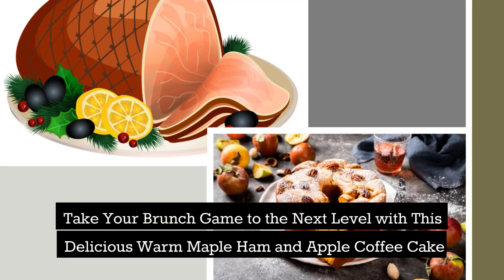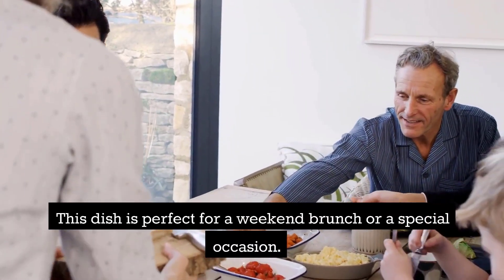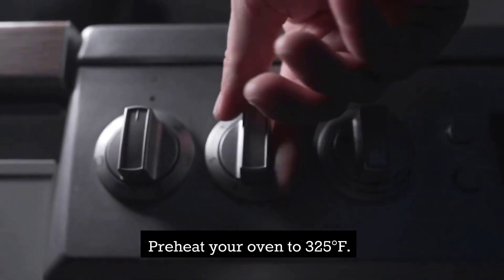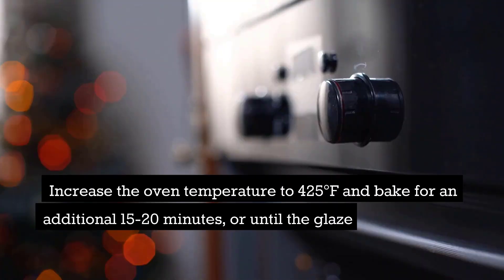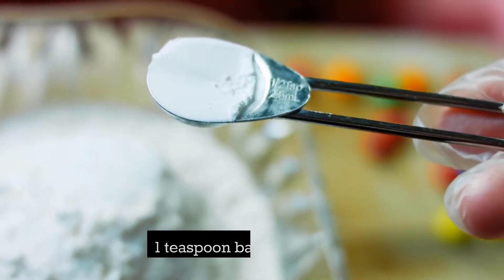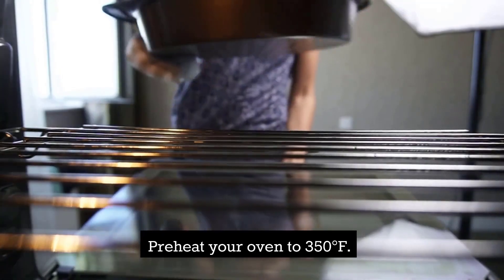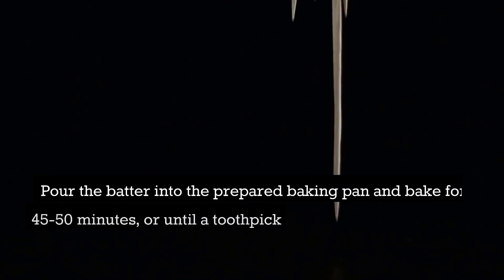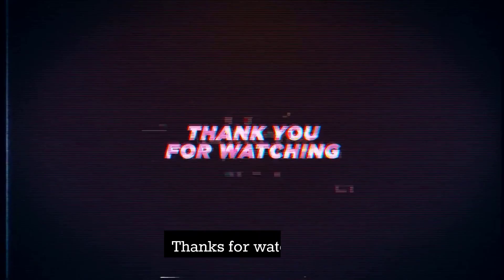Take Your Brunch Game to the Next Level with This Delicious Warm Maple Ham and Apple Coffee Cake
In this video, we will show you how to make a delicious and warm Maple Ham and Apple Coffee Cake. This recipe is perfect for those cozy mornings or as a dessert for a fancy brunch.

To start, we will prepare the apple filling by combining fresh apples with a touch of cinnamon and sugar. This will give our coffee cake a lovely burst of flavor and texture. Next, we will add a layer of savory ham to balance out the sweetness of the apples.

The star of this coffee cake is the warm and rich maple syrup. We will drizzle it over the top of our cake to give it that irresistible maple flavor.

Our coffee cake is made with a simple batter that is easy to prepare. We will show you step-by-step how to make this delicious dessert that will impress your guests.

Enjoy this delightful coffee cake with a cup of coffee or tea! It's perfect for a Sunday brunch or as a sweet treat after dinner.

So, if you're looking for a unique and delicious recipe that combines the flavors of apple, ham, and maple syrup, then this Warm Maple Ham and Apple Coffee Cake is the perfect choice for you. Try it out today and let us know what you think!